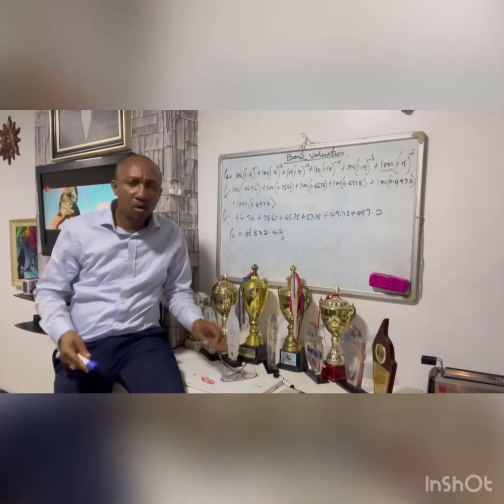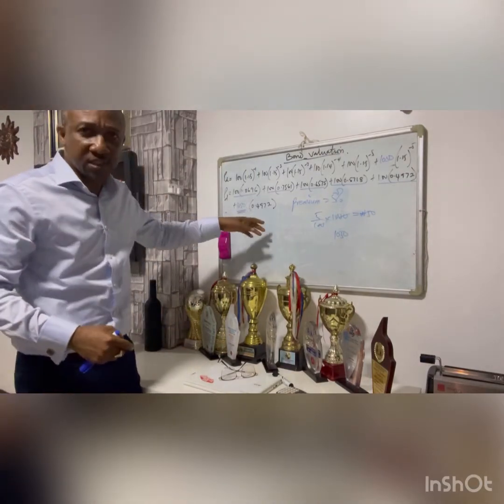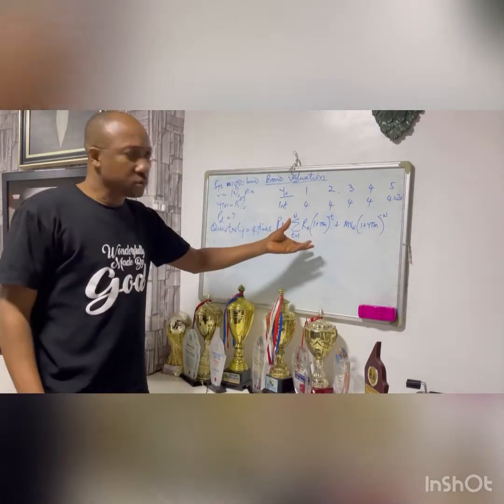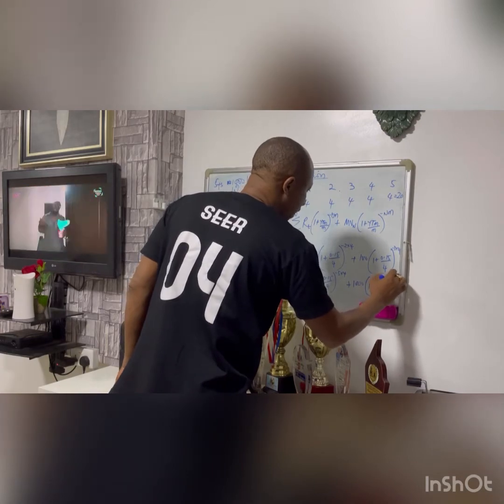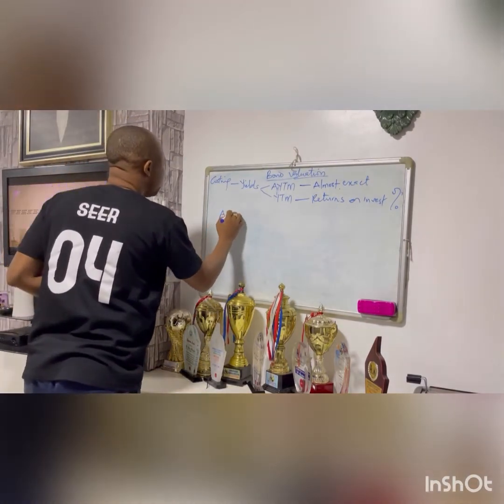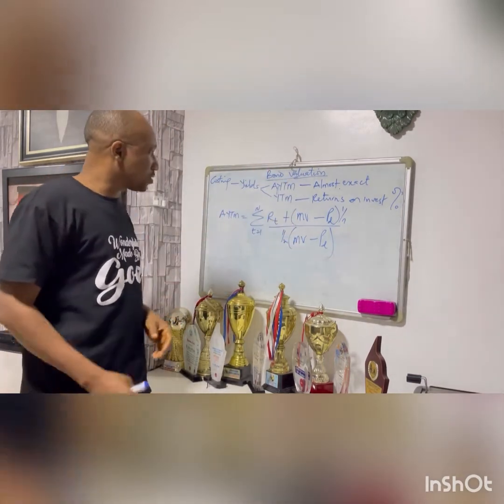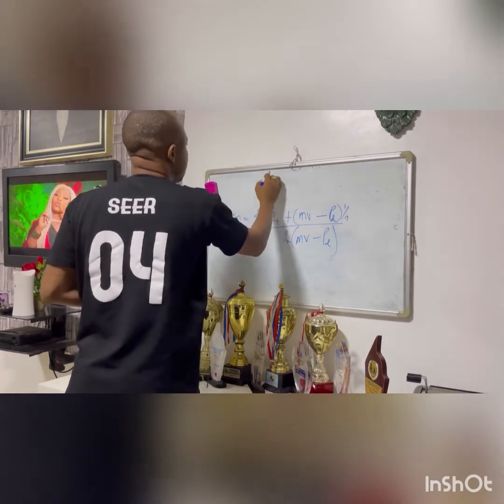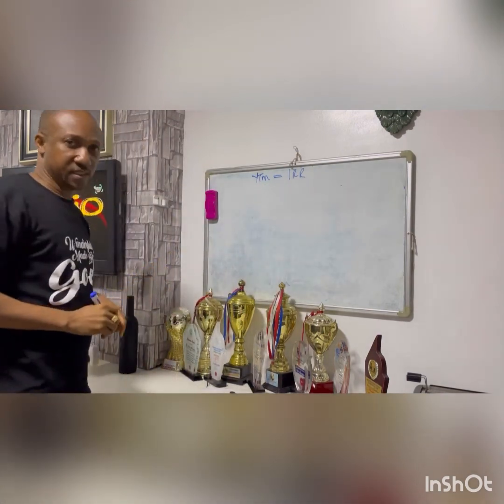BOND VALUATION Part two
BOND VALUATION PART 2